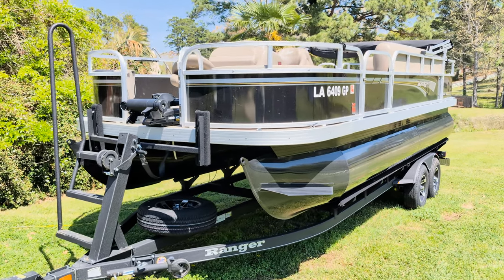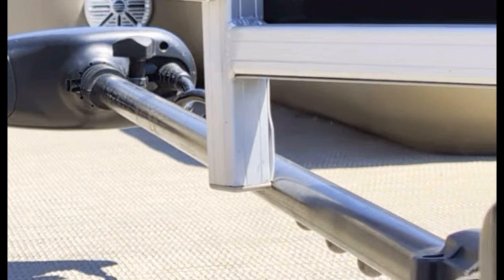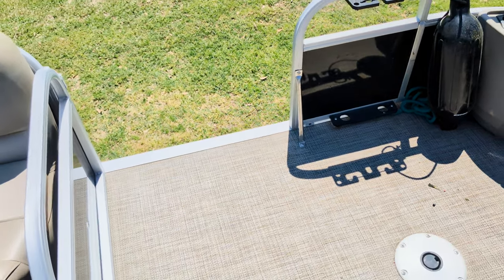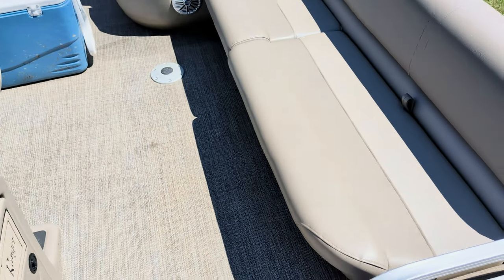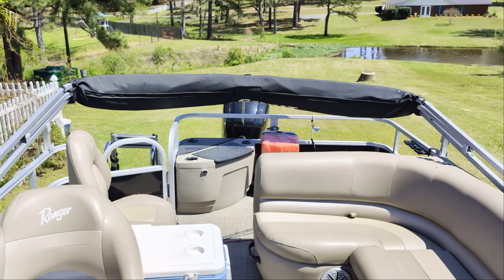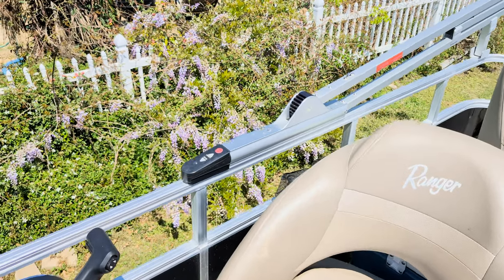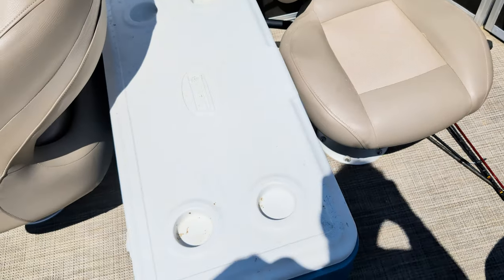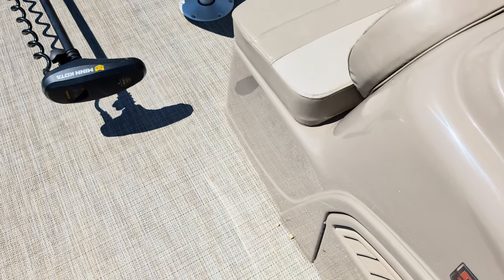Ranger 200F - Fishing Pontoon Boat - Owner Review After 1 Year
Ranger 200F Fishing Pontoon Boat.  Owner review after 1 year of ownership.

My video review of the Ranger 200F - Fishing Pontoon Boat.

**Update #1  -  After I made this video I reached out to Ranger.  They sent me to another nearby dealership and they have completely fixed the bimini issues.  This is an amazing boat and Ranger has completely stood behind it.  Very very happy with it and excited to haul many more fish over the rails for years to come!

**Update #2  -  After looking at it more I determined that the original dealership install for the trolling motor was done too far towards the port side which is why I couldn't close the gate while it was in use without it hitting the gate.  Reinstalled the trolling motor and moved it 6 inches.  I can now use it with the gate closed.